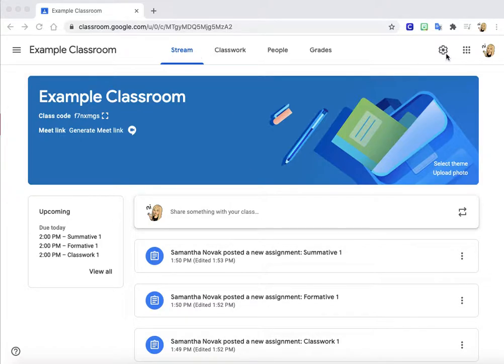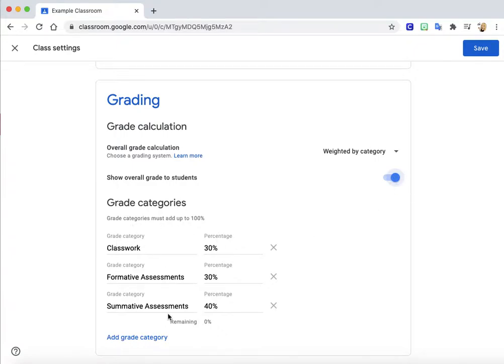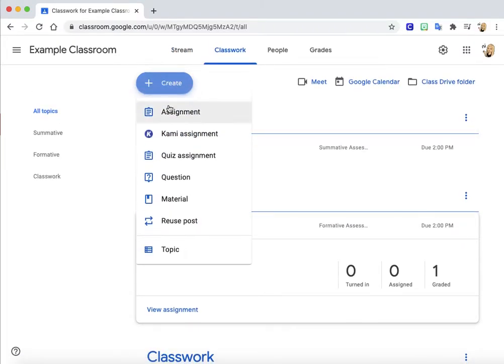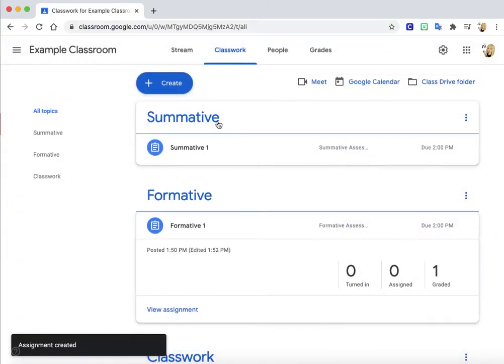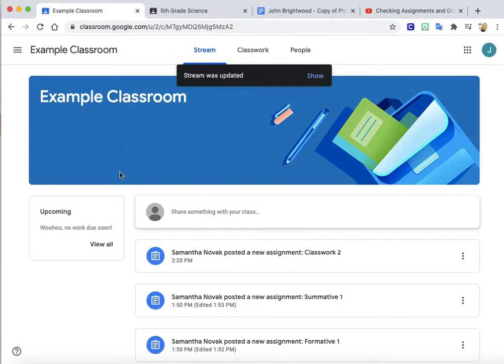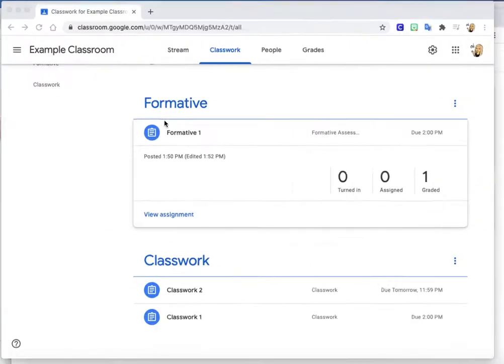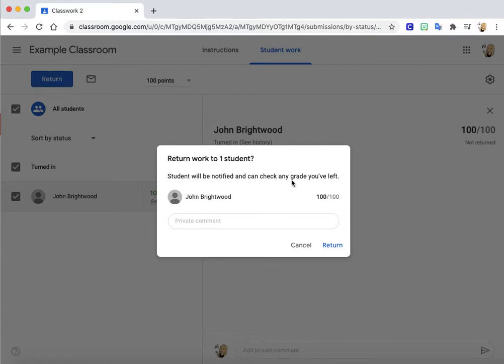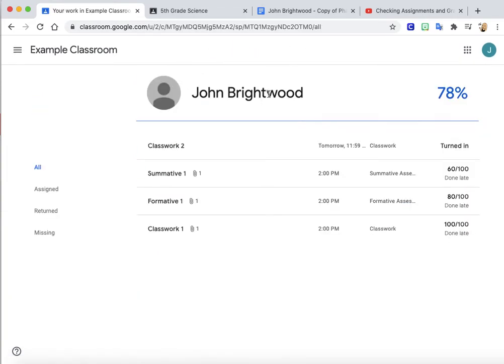Grading in Google Classroom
How can students see their grades in Google Classroom?